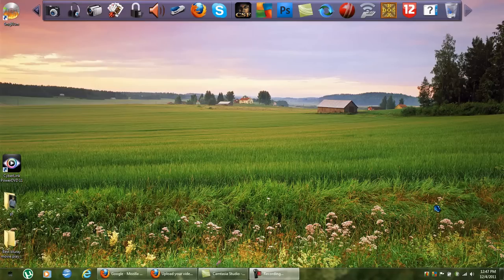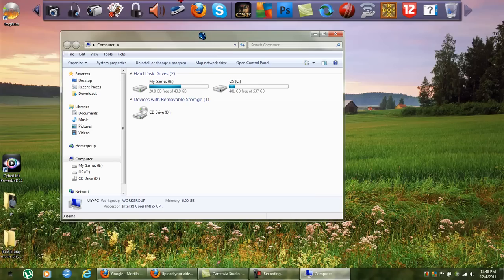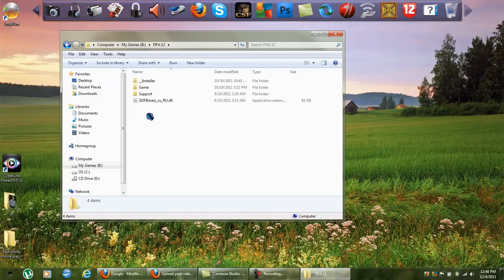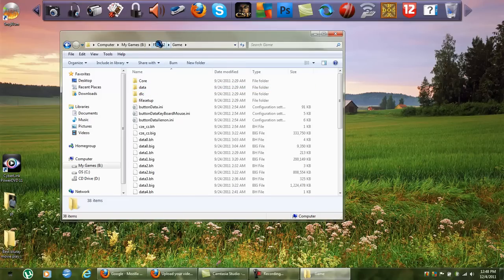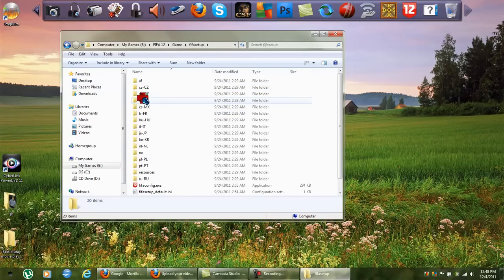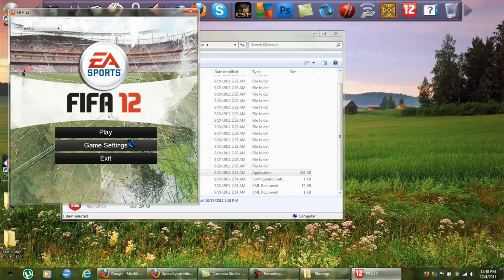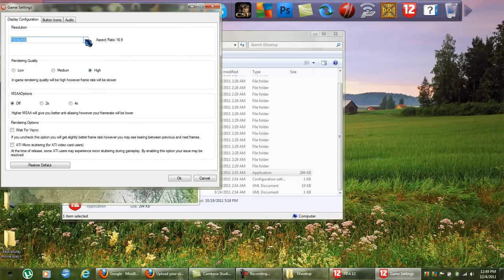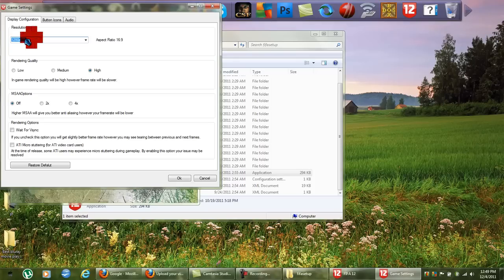How to configure graphics in fifa 12 (pc)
keep your resolution at 1024 x 768 for 30 fps game .